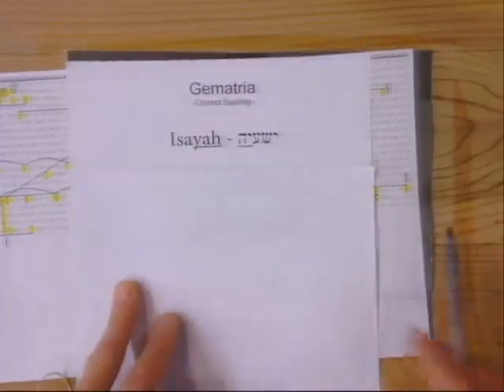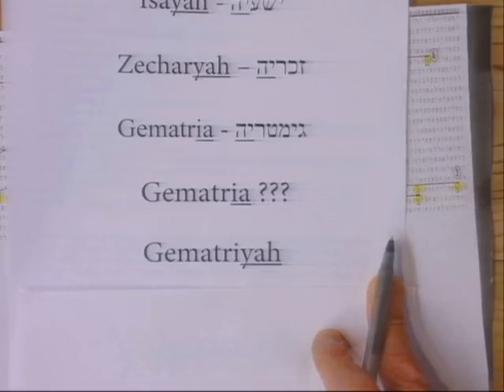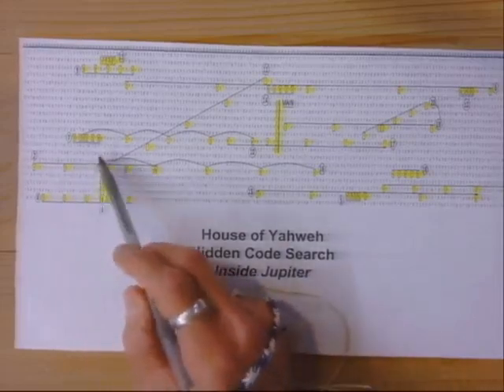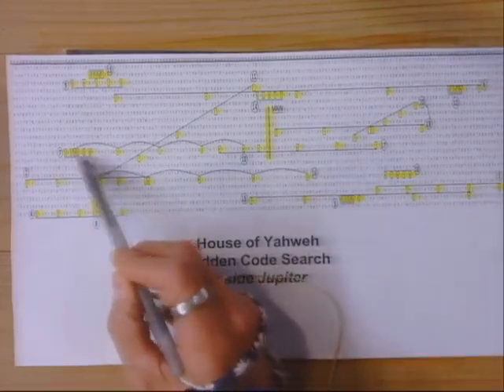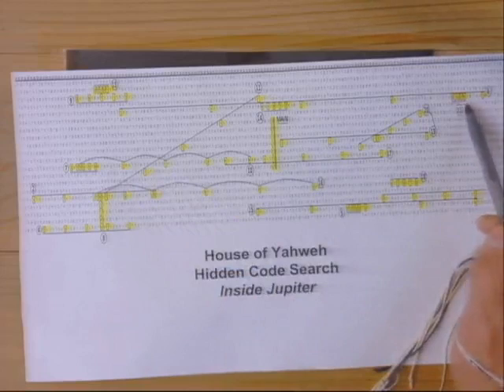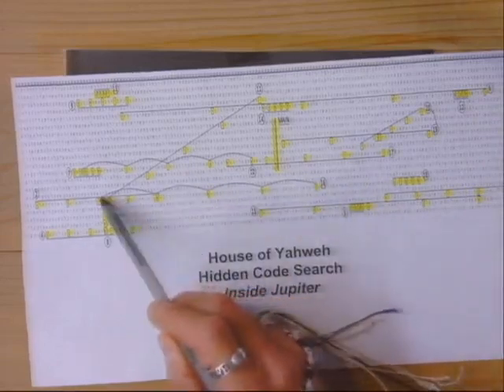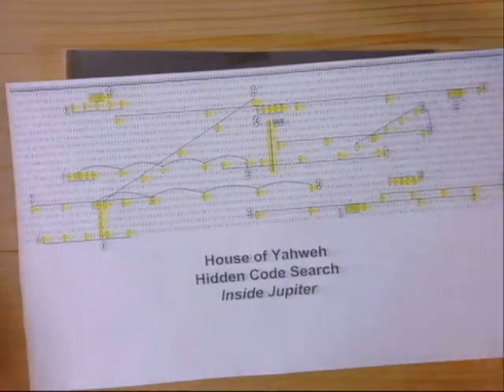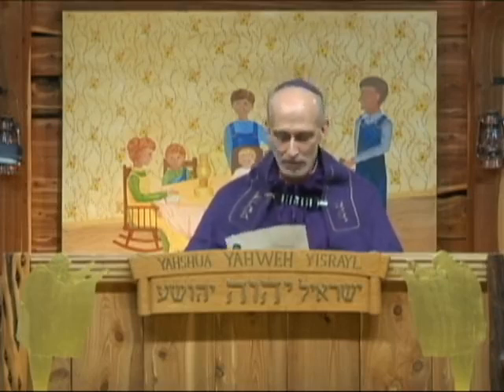Inside Jupiter__Equidistant Matrix of the book of Yahweh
Kohan Michael Yahseph reveals words found in the secret matrix of equidistant spacing found in the Hebrew words used in The Book of Yahweh.